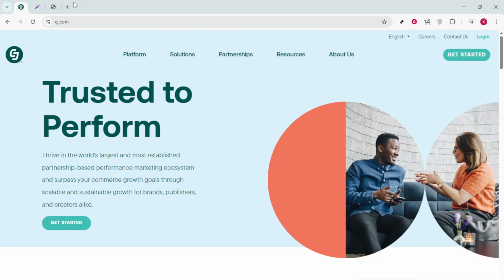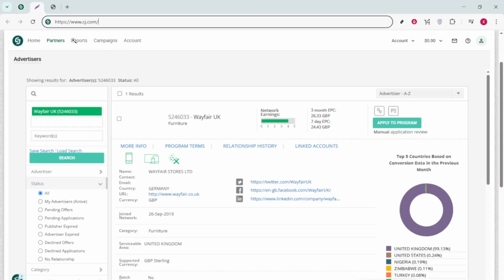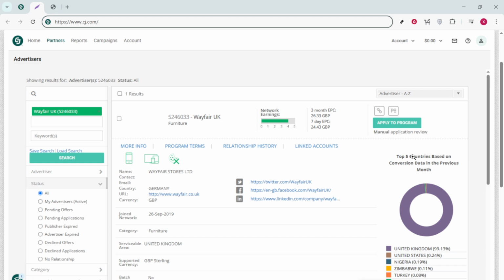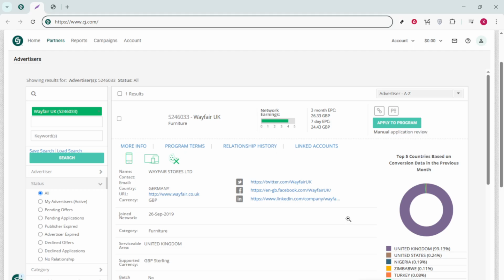How to Add Wayfair Affiliate to Your Site CJ Setup & Links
How to Add Wayfair Affiliate to Your Site | CJ Setup & Links 2025

Want to earn money promoting Wayfair? 💻💸 In this 2025 guide, I’ll show you how to add Wayfair affiliate links to your site using the CJ (Commission Junction) affiliate program.

📌 In this video, you’ll learn:

How to sign up for the Wayfair Affiliate Program via CJ

How to get approved and access your dashboard

How to generate Wayfair affiliate links and banners

How to add links to your blog, website, or content

Tips to increase clicks and boost affiliate earnings in 2025

Perfect for bloggers, content creators, and marketers who want to monetize their site with Wayfair’s affiliate program.

✅ By the end, you’ll know exactly how to set up CJ and add Wayfair affiliate links to your website step by step.

How to Get the Best Wayfair Discount Codes & Coupons (Huge Savings)

How to Add Promo Codes on Wayfair (Desktop & App)

How to Checkout on Wayfair (Full Walkthrough 2025)